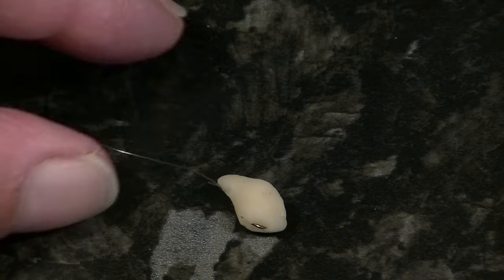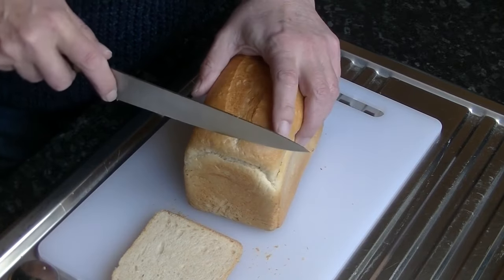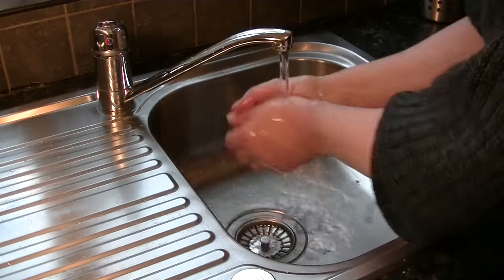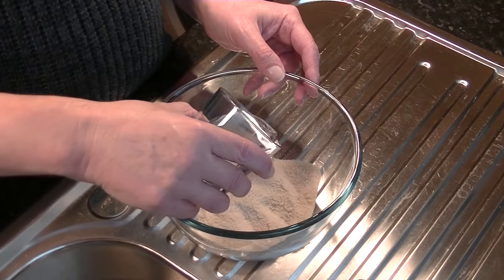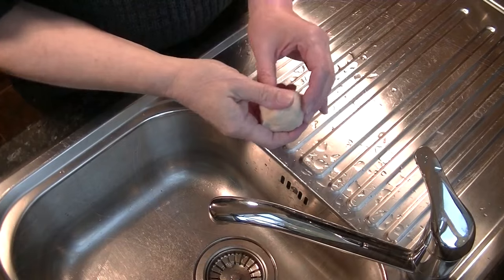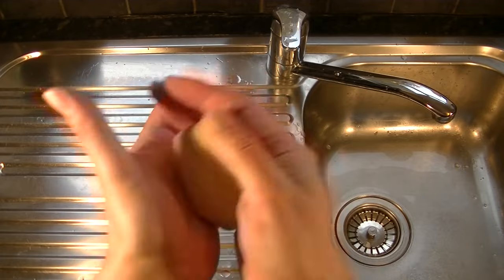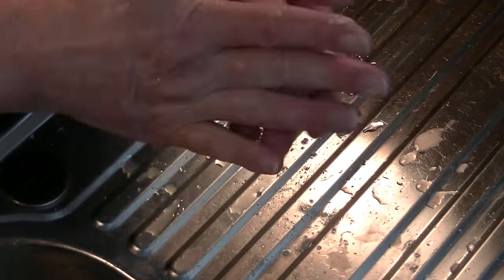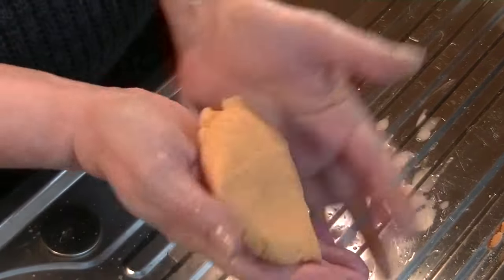Bread paste for fishing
Bread paste is one of those baits that fish immediately understand as food. Even on a river where the fish rarely see an angler, they will take bread paste. There are several ways of making this attractive bait and I would like to tell mine.